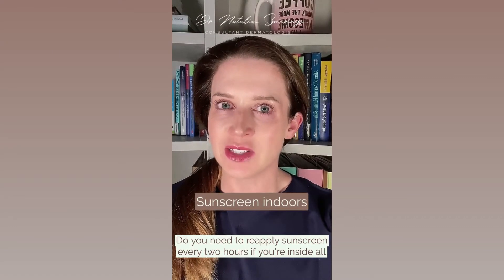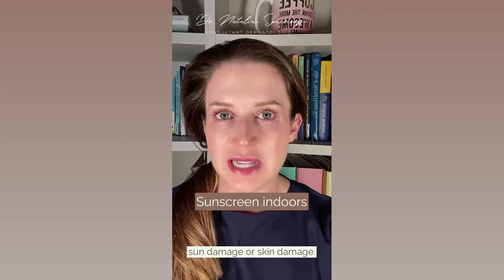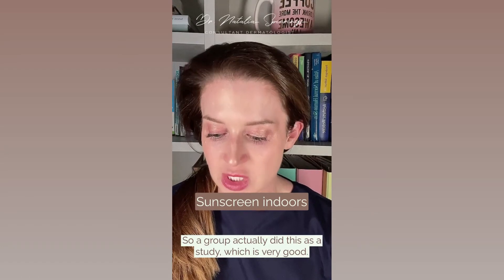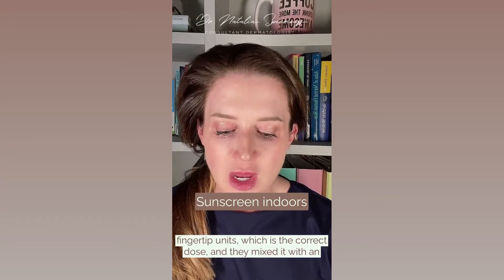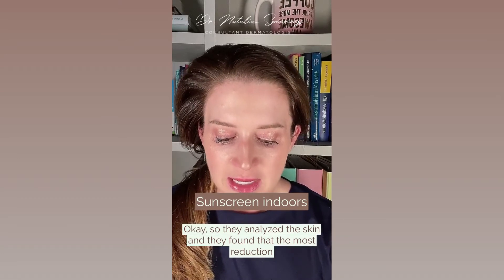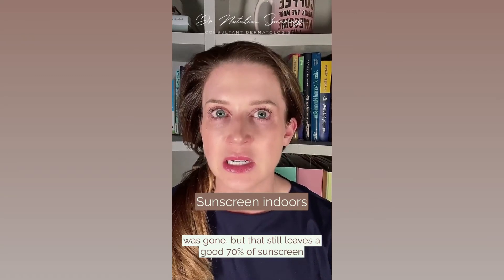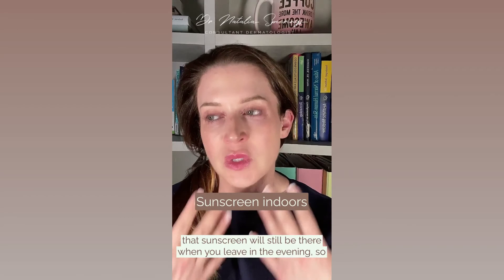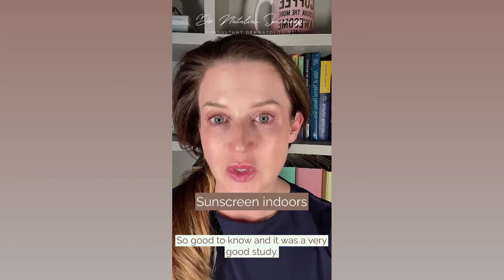Sunscreen indoors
Do you need to reapply your sunscreen throughout the day if you are indoors?

Dr. Natalia Spierings is a Consultant Dermatologist, Mohs Micrographic + Dermatological Surgeon, and Educator. She has a no-nonsense approach to dermatology and skin care.